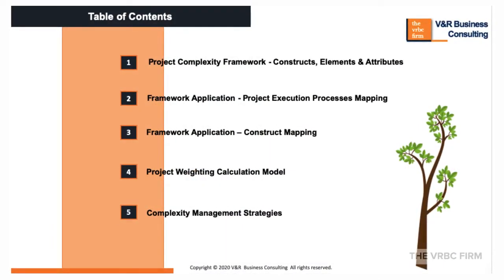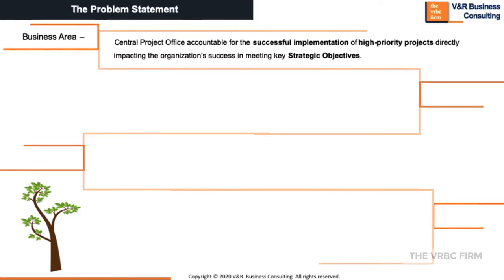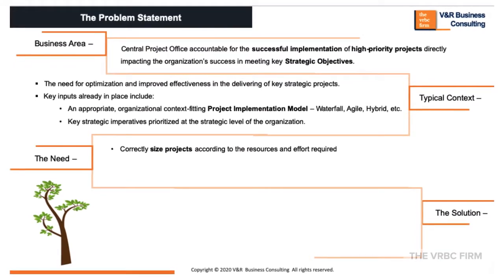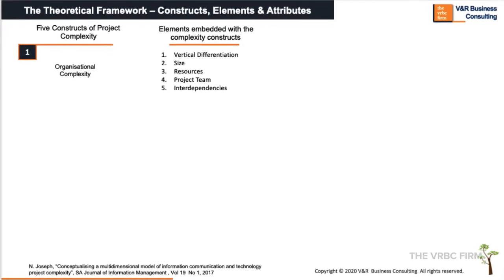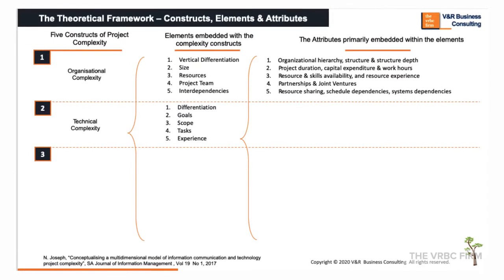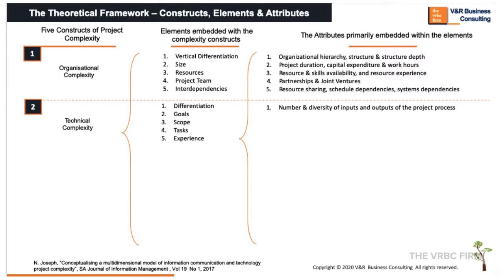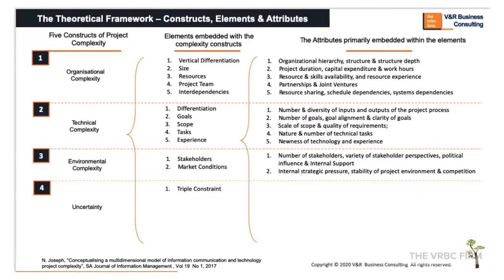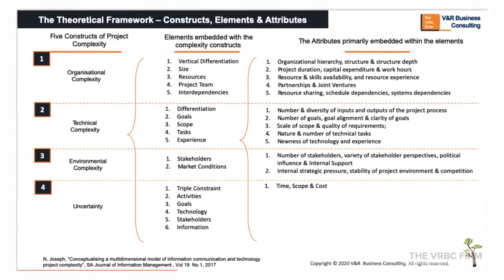1. Project Complexity Series - The Fundamentals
CHAPTER 1 - THE FUNDAMENTALS

Unlock the Secrets of Successful Project Management with Our "Project Complexity Fundamentals" Course!

Are you ready to take your project management skills to the next level? Whether you’re a seasoned professional or new to the field, understanding the complexities of managing projects is crucial to achieving success. Our "Project Complexity Fundamentals" course is designed to equip you with the knowledge and tools to navigate the challenges of modern project environments confidently.

Master the Fundamentals: Learn the core principles that govern project complexity, including stakeholder management, risk assessment, and resource allocation. Gain a solid foundation to tackle any project, no matter the size or scope.

Real-World Applications: Our course goes beyond theory. You’ll explore real-world case studies and scenarios, providing a practical understanding of how to manage complex projects effectively.

Career Advancement: Equip yourself with advanced project management skills that are highly sought after in today’s job market. Stand out from the crowd and open doors to new career opportunities.

This course is ideal for project managers, team leaders, consultants, and anyone involved in managing or overseeing projects. If you're looking to enhance your ability to handle project complexities and lead teams to success, this course is for you!